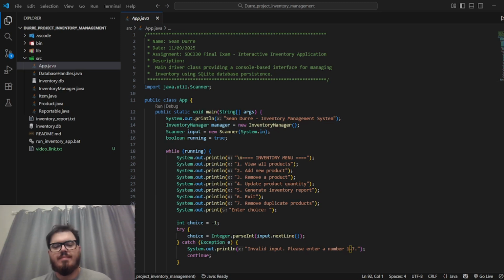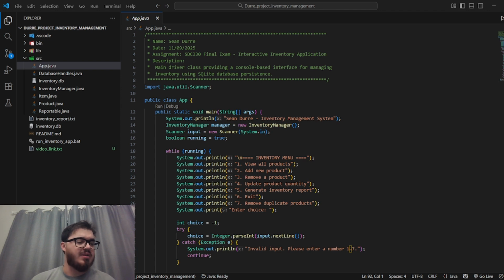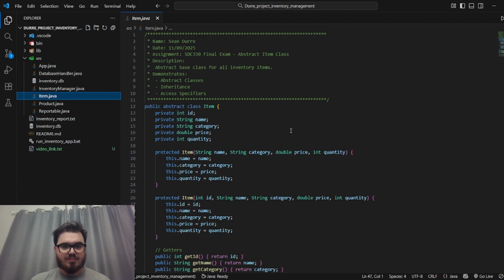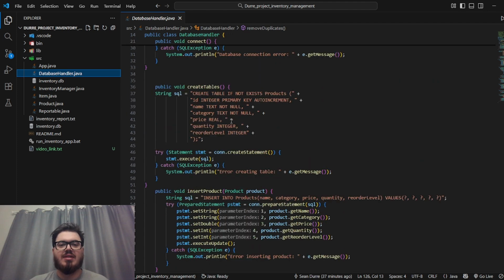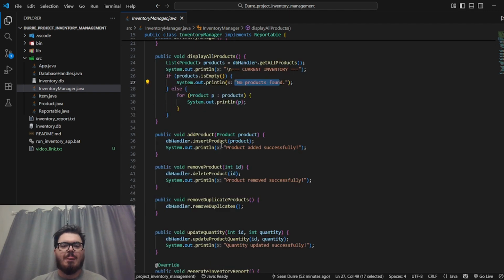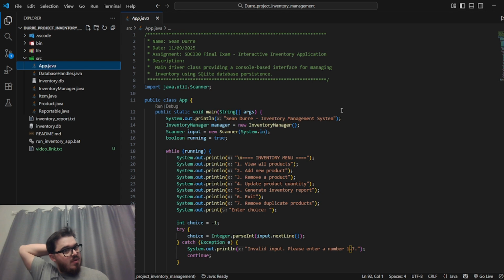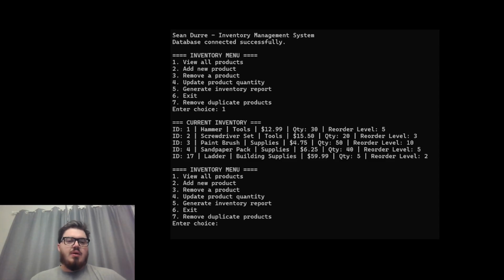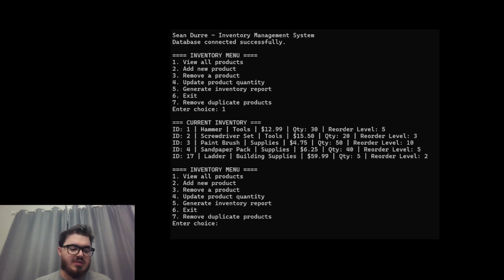Inventory Management System Java and SQLite Database Program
Java Inventory Management Application for small businesses and hobbyists.